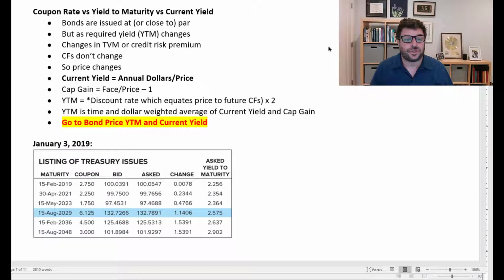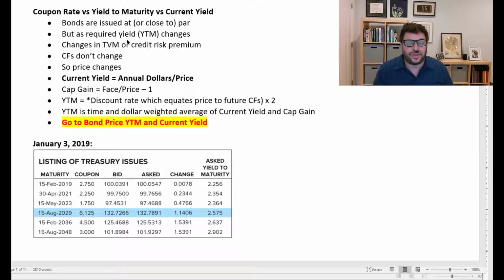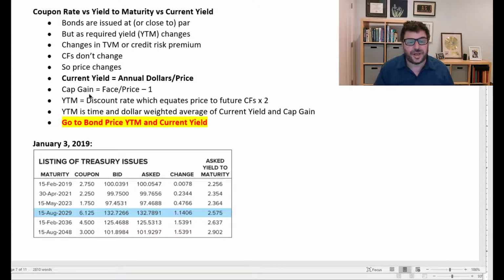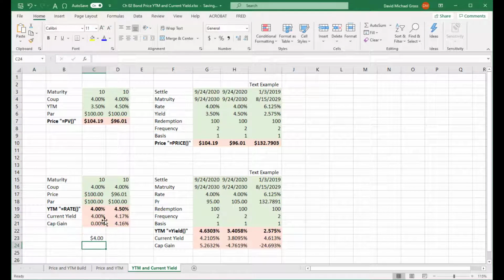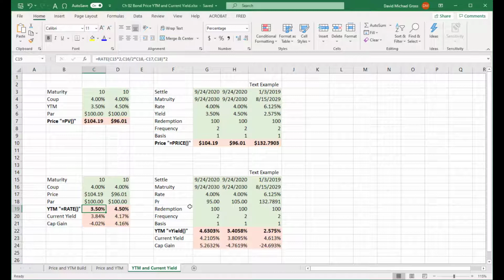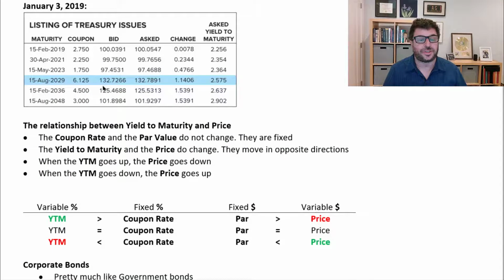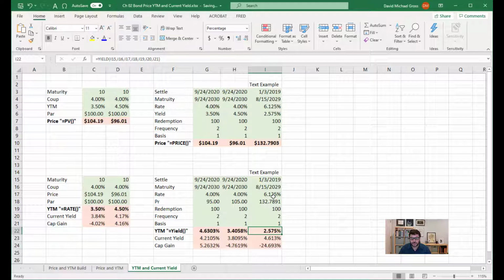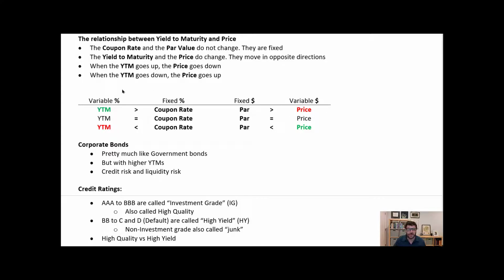Ch 02 10 YTM Coupon Rate and Current Yield